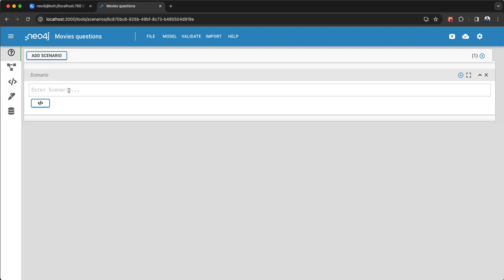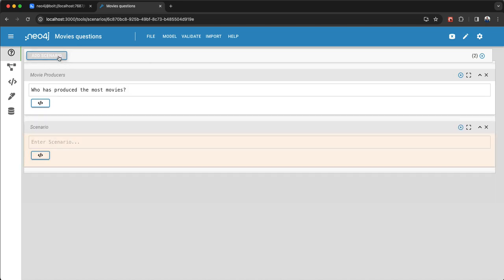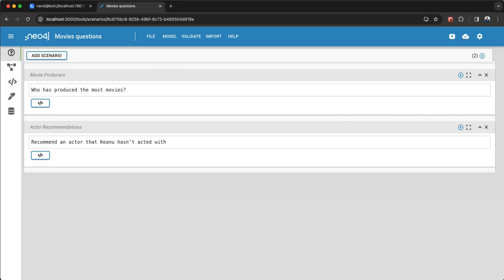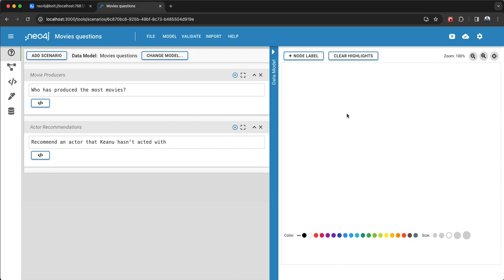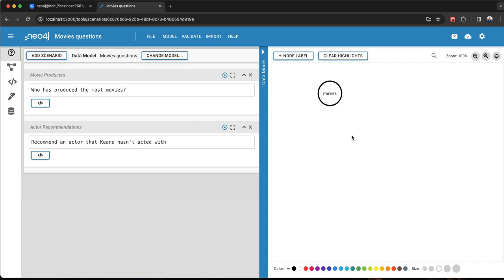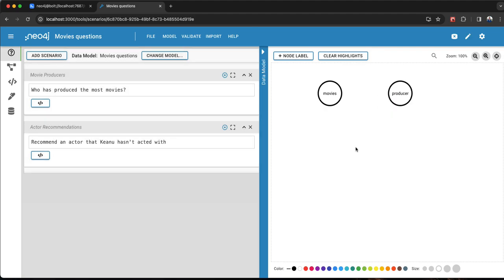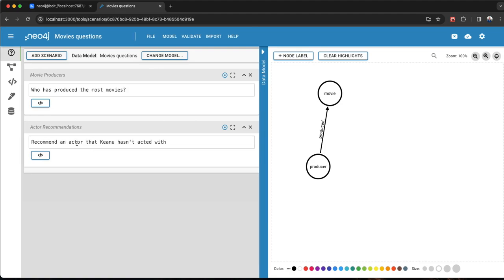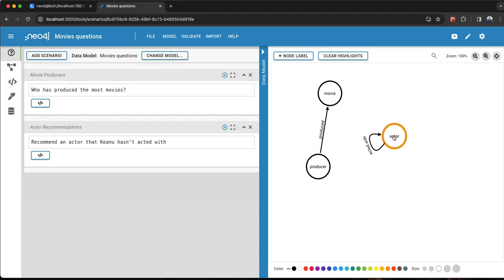1 - Cypher Workbench Scenarios